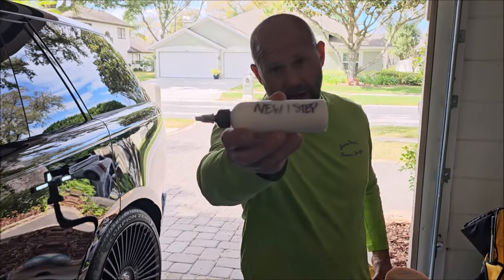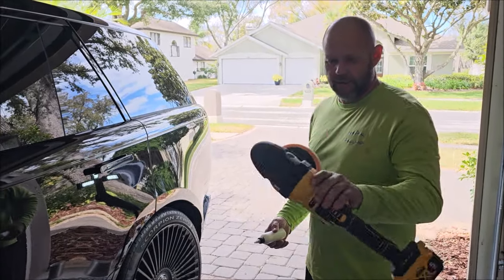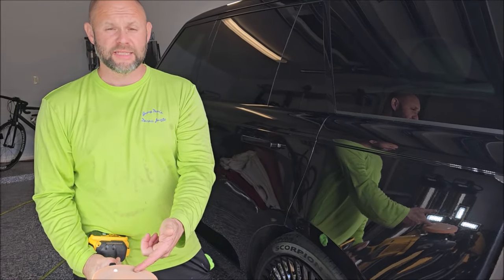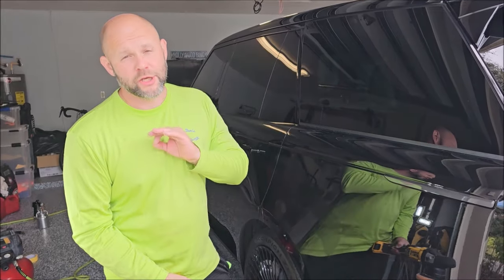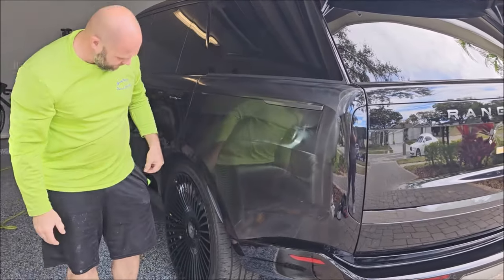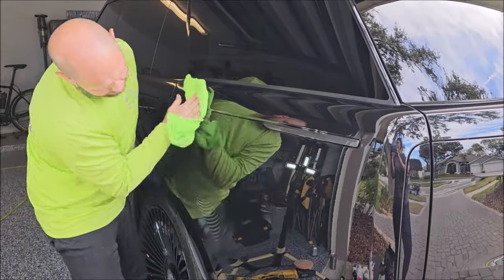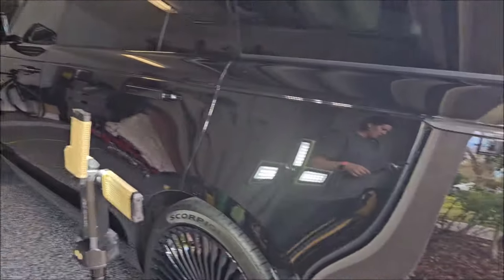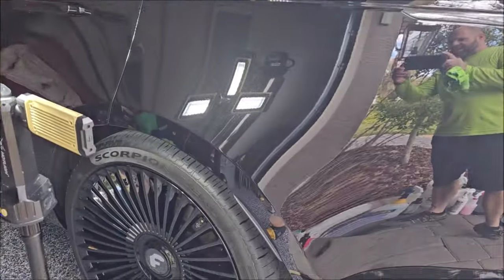MY NEW DIRECT SUNLIGHT 1 STEP POLISH DEMO - SUN DAZE